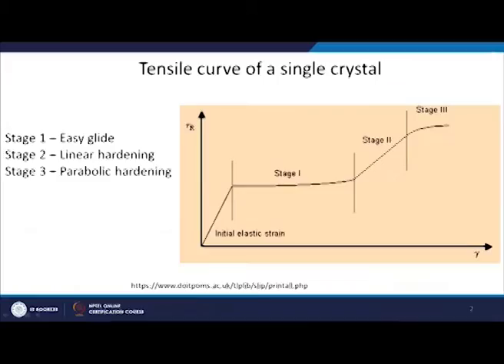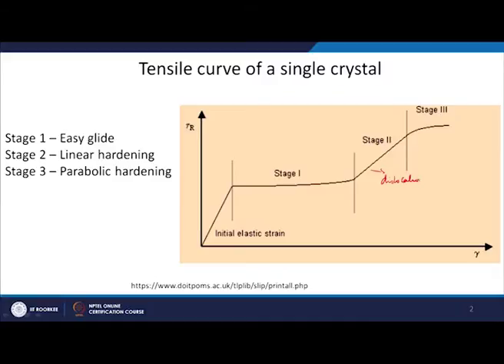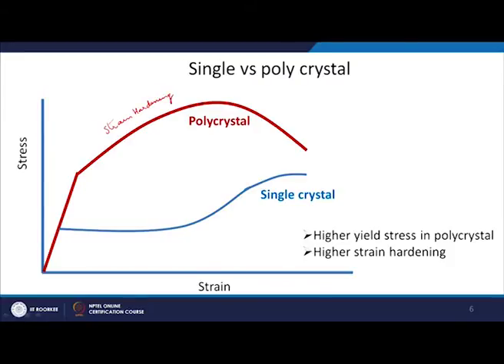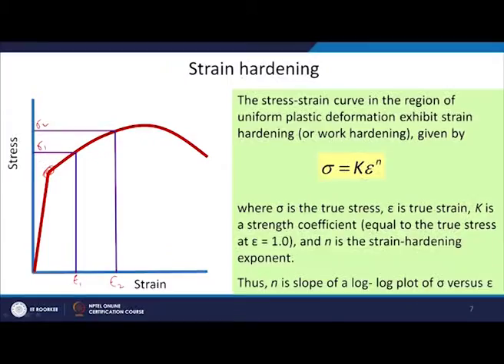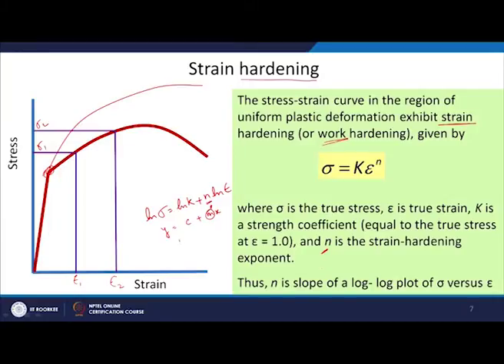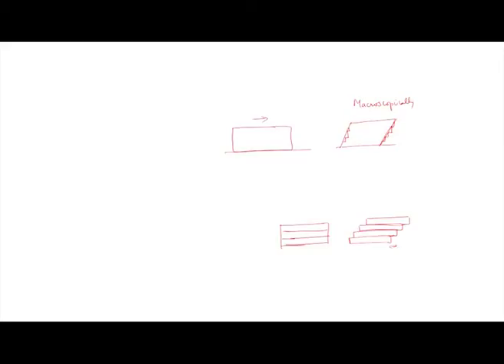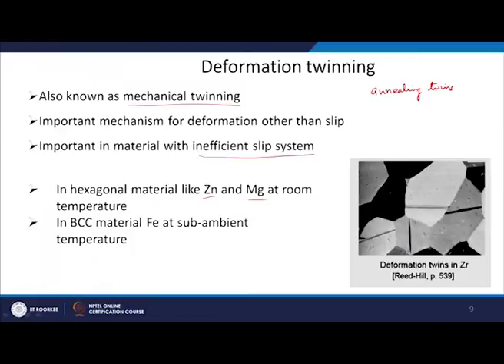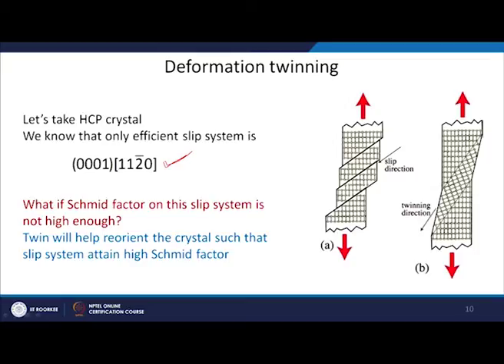Plastic deformation 2